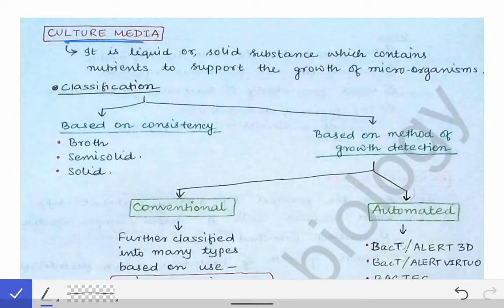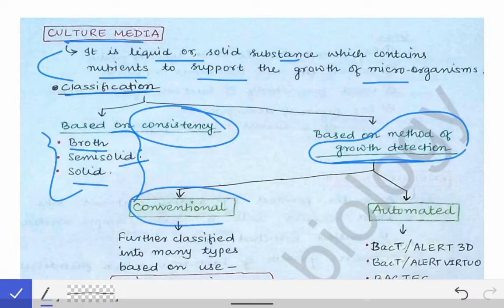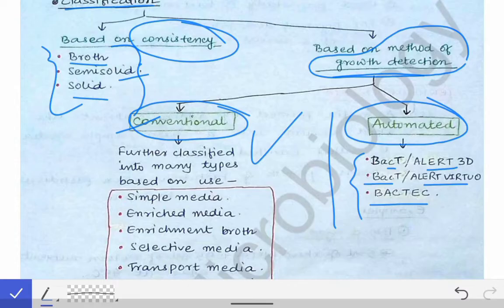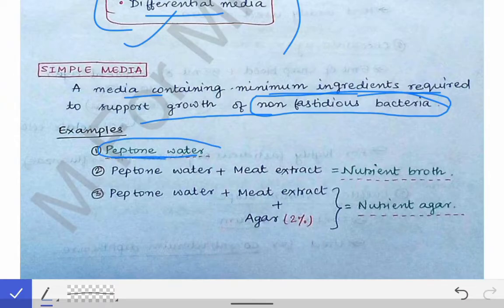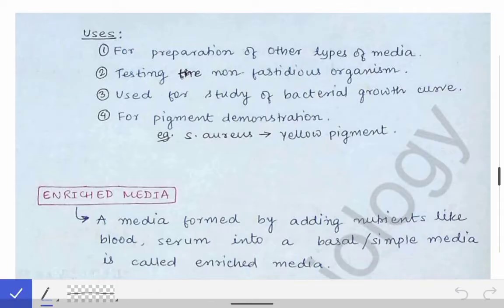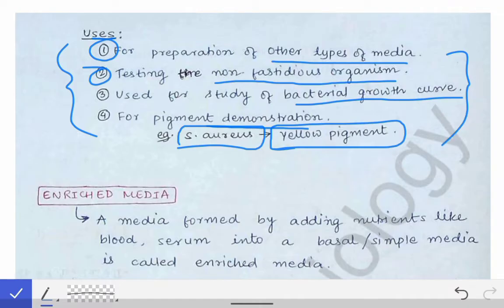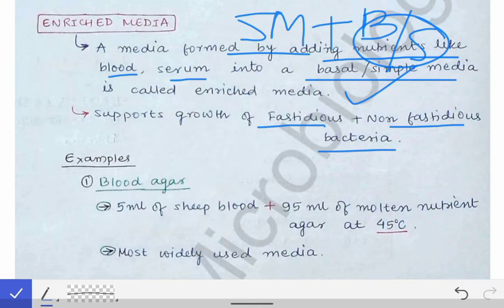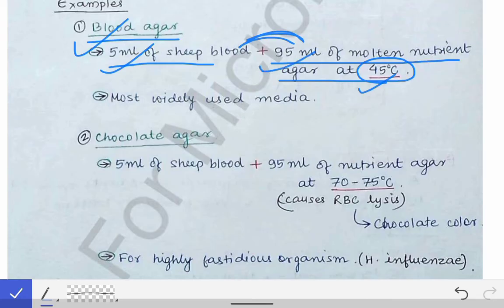Culture Media (Part-1) | Classification of media | Simple(Basal) Media | Enriched Media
This is first video on Culture media which includes the details about the 1️⃣ Classification of Culture media 2️⃣Simple / Basal media 3️⃣Enriched media ...